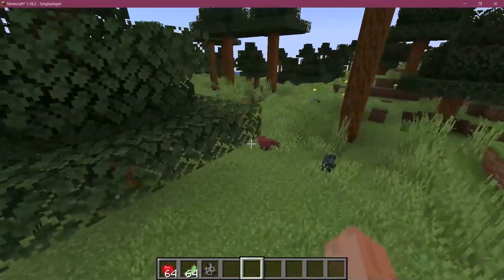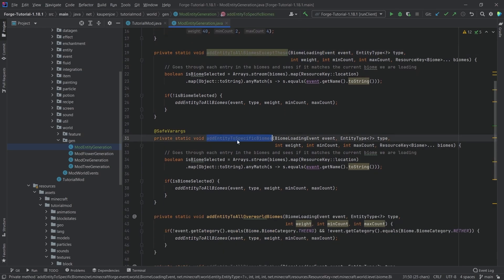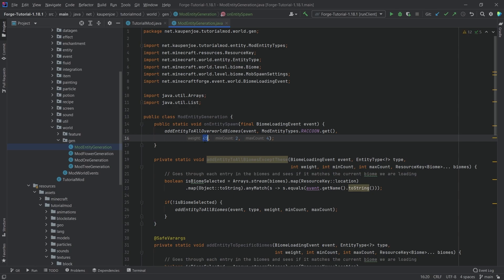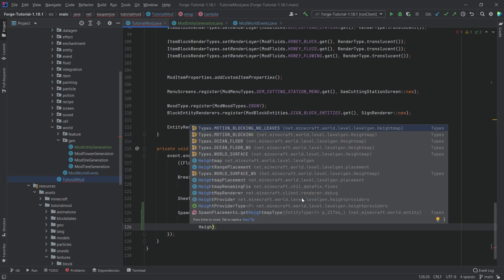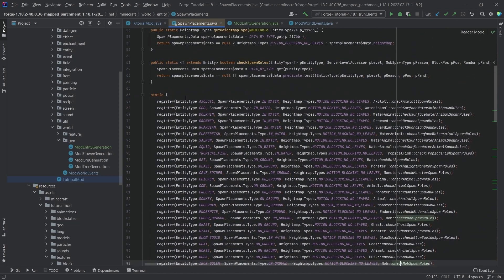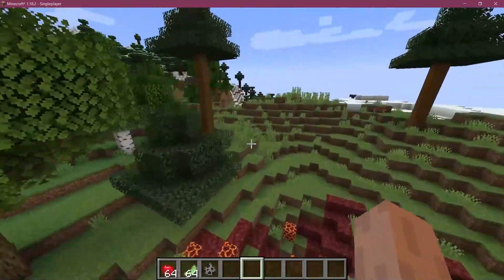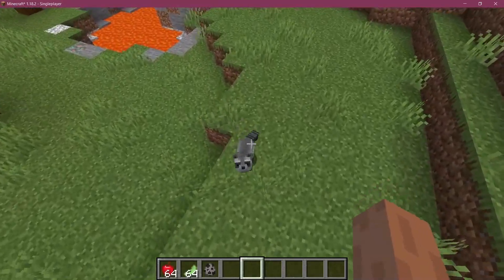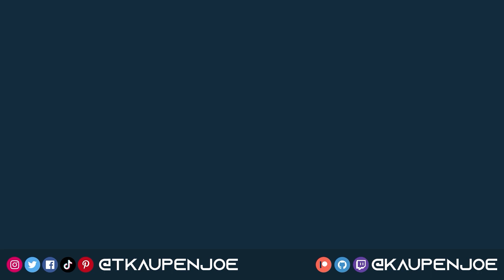Minecraft Modding 1.18.2 with Forge | ENTITY WORLD GENERATION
In this Minecraft Modding Tutorial, we are making our Custom Entity spawn in the World with Forge in Minecraft 1.18.2

== MINECRAFT COURSES ==
▶️ Learn Forge Modding with Minecraft 1.18:

== TIMESTAMPS ==
0:00 Intro
0:14 Creating the ModEntityGeneration Class
1:35 Calling the Method
1:44 Registering the SpawnPlacement
3:20 Demonstration
4:50 Outro